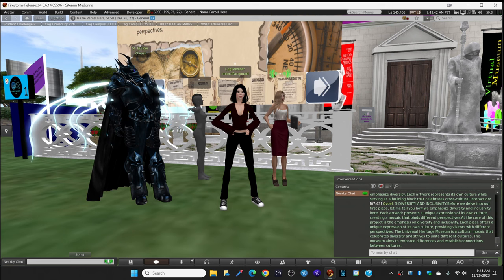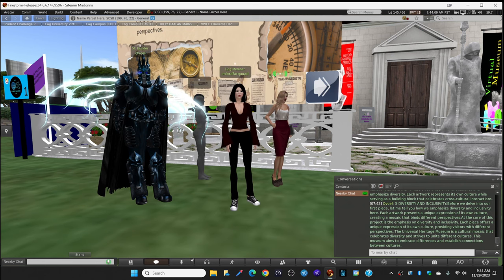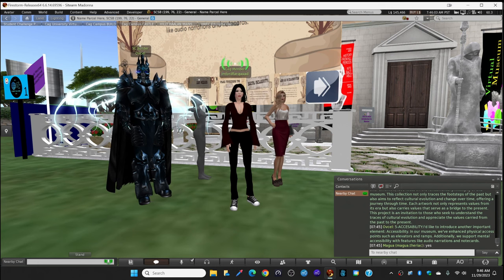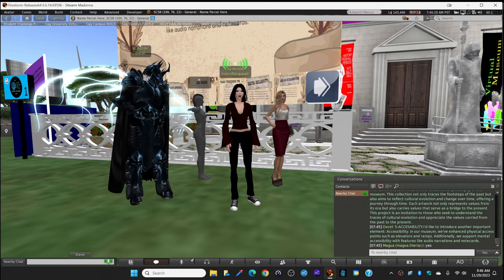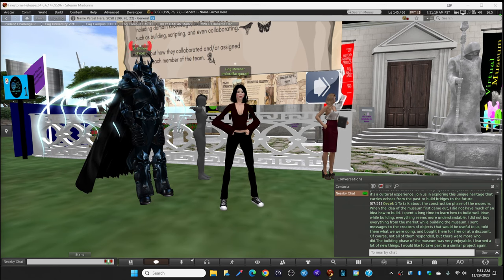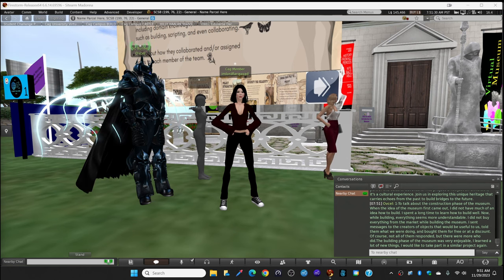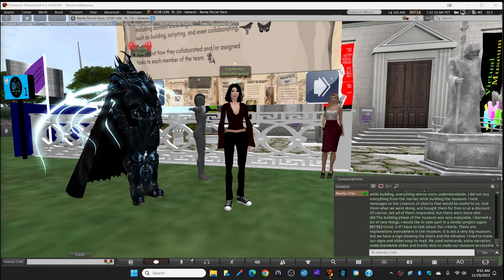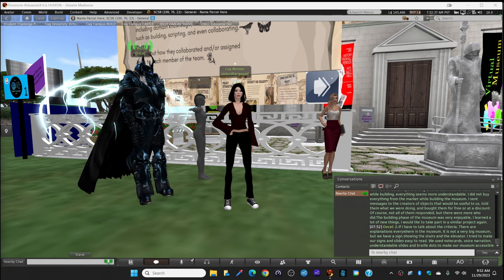PURPLE TEAM VWISP VWEC Student Challenge Autumn 2023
Virtual Worlds International Student Project
Virtual Worlds Education Consortium Student Challenge
recorded live, edited for brevity